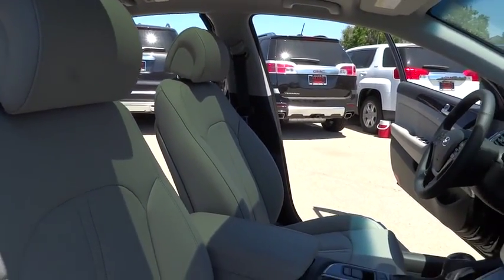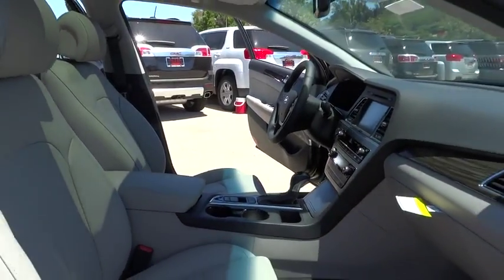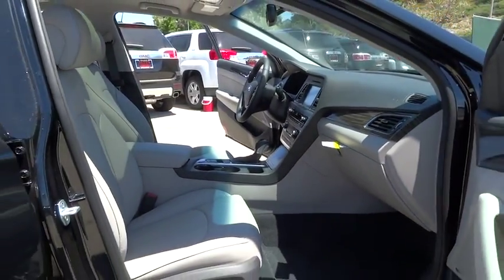2015 Hyundai Sonata Orange County, Irvine, Laguna Niguel, Newport Beach, Mission Viejo. 7736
2015 Hyundai Sonata

2015 Hyundai Sonata 2.4L Limited - Stock#: 7736 - VIN#: 5NPE34AF0FH179529

Allen Hyundai
28432 Camino Capistrano

Aftermarket Items Not Included In Price